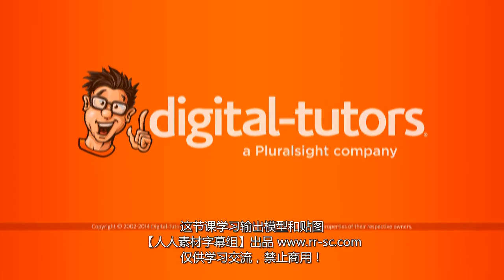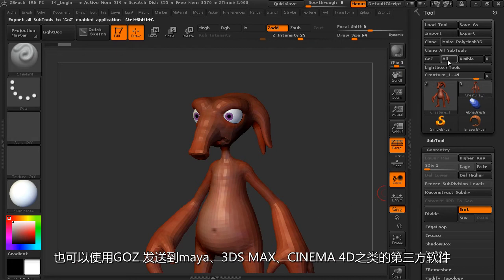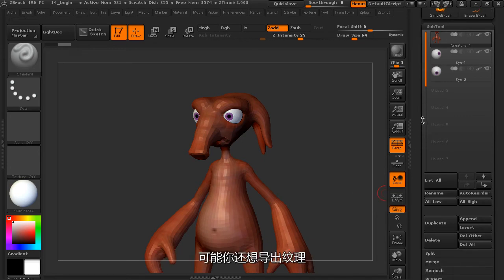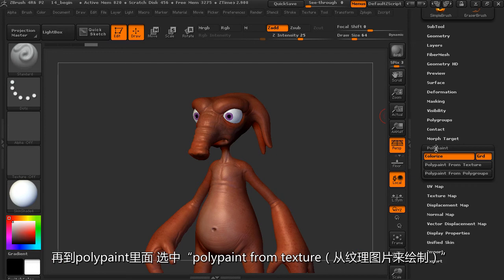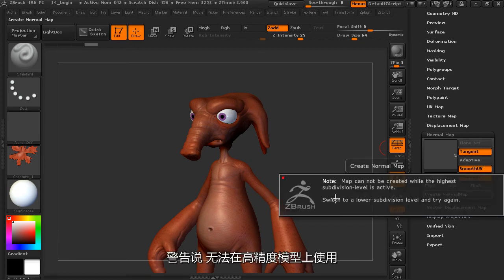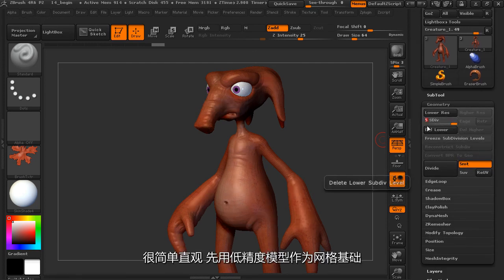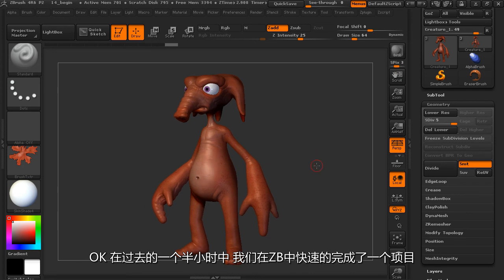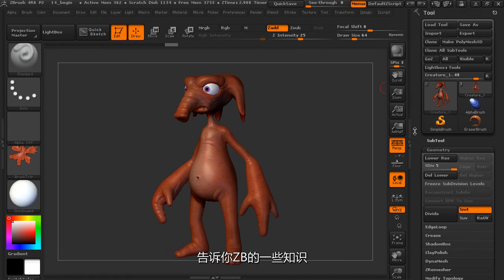14 输出设置